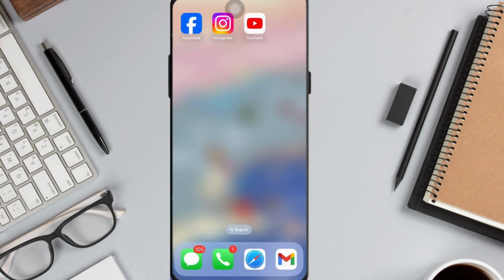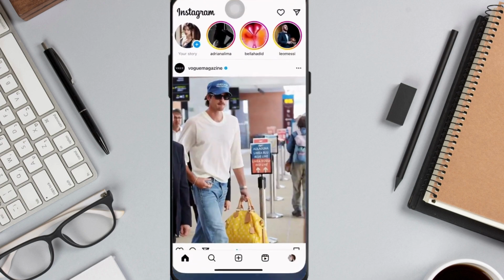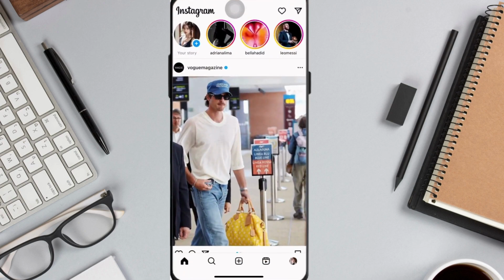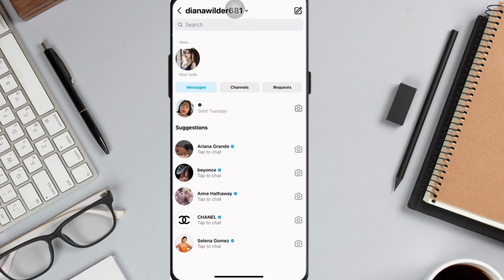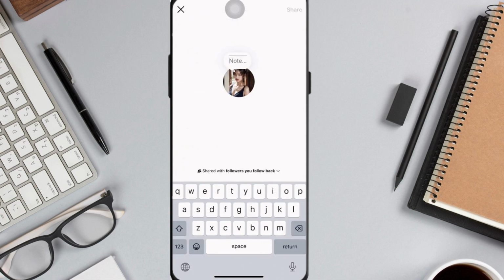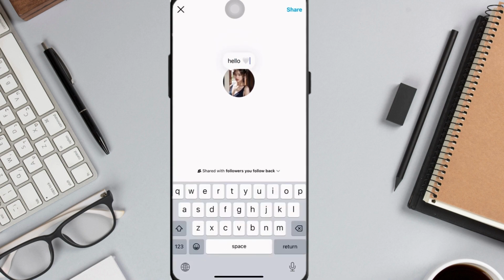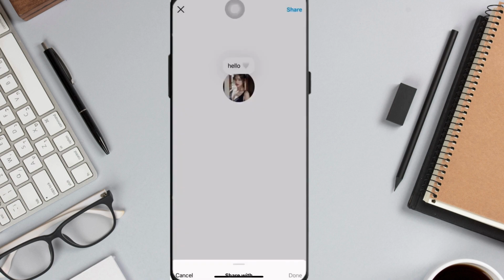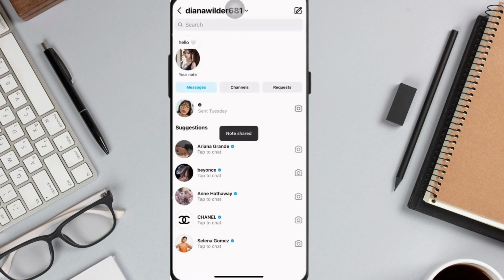How to Share a Note on Instagram (Simple)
In this video I show you how you can post a note on Instagram app. In my videos I show you everything that you need to learn about this software.